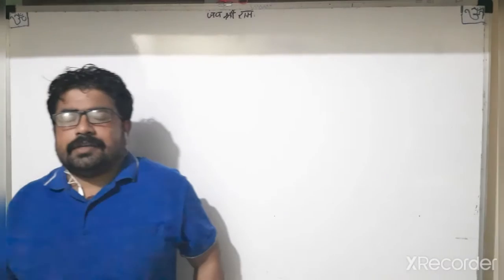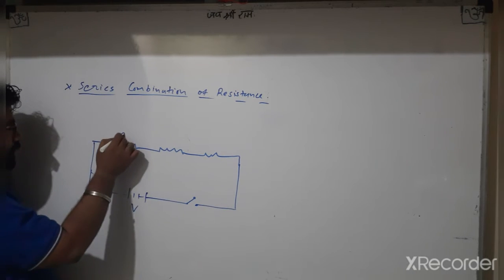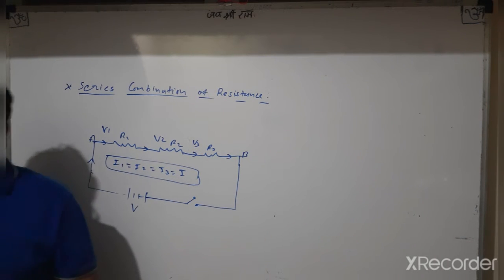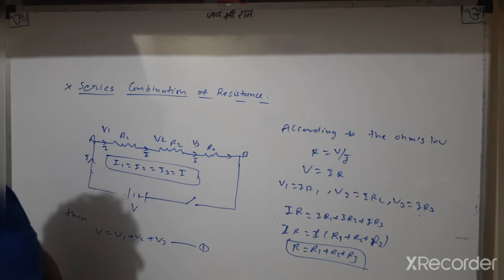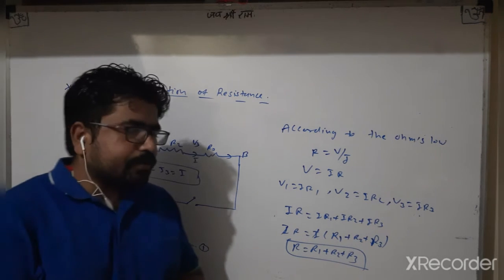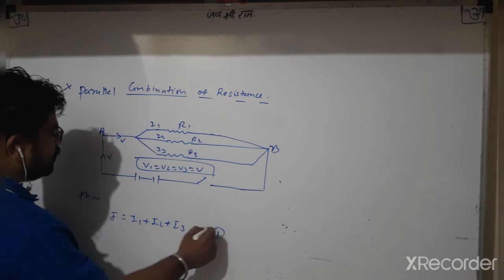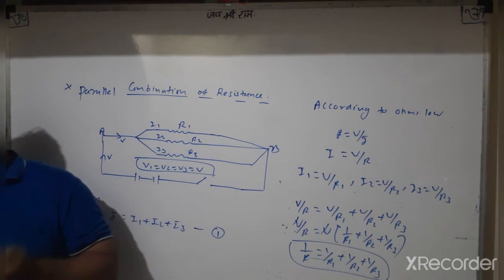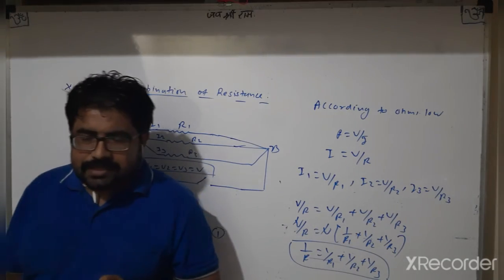Resistance,series combination and parallel combinations of resistance